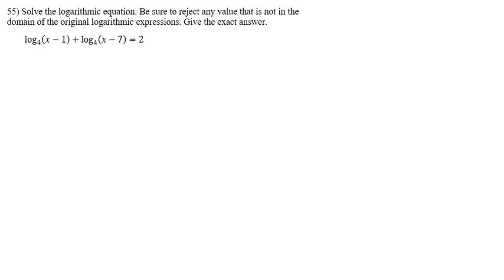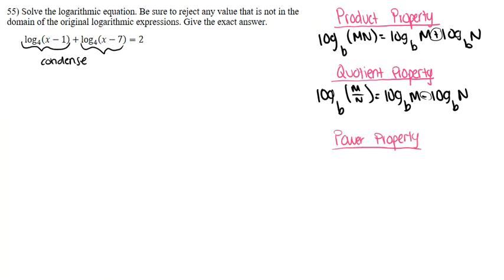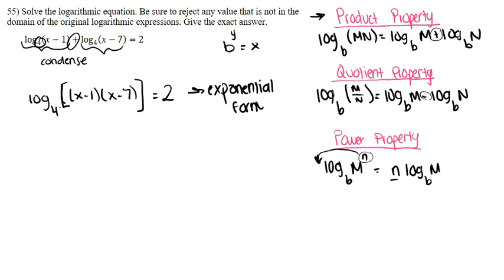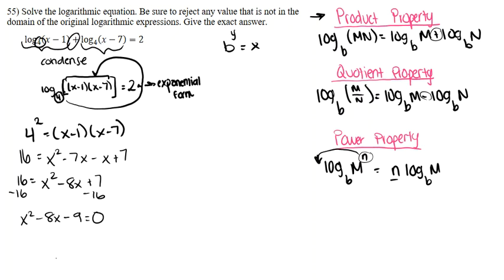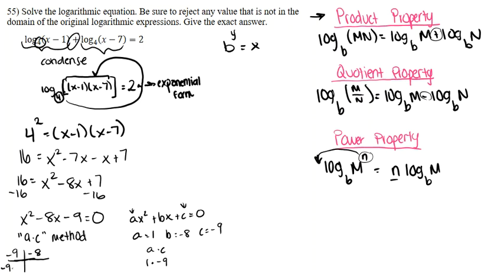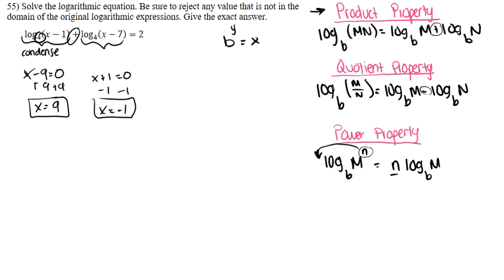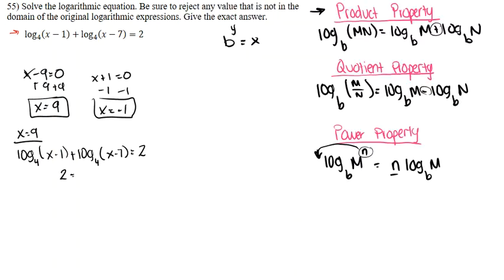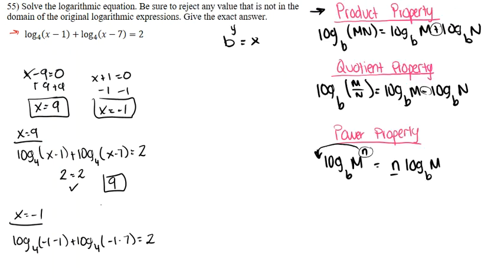55) Solve the logarithmic equation...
55) Solve the logarithmic equation. Be sure to reject any value that is not in the domain of the original logarithmic expressions. Give the exact answer.